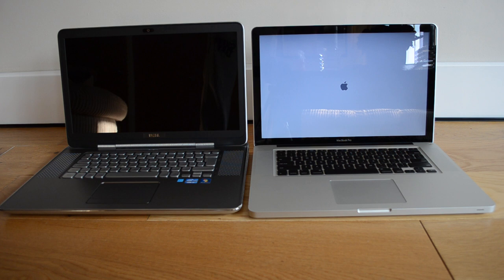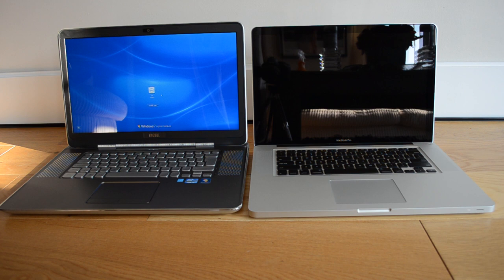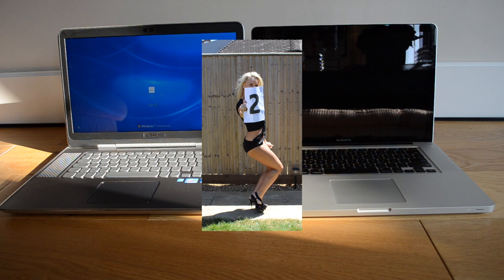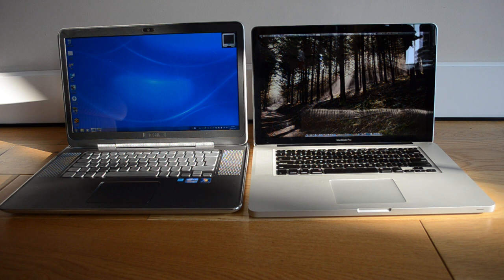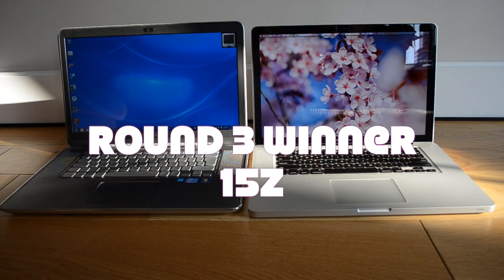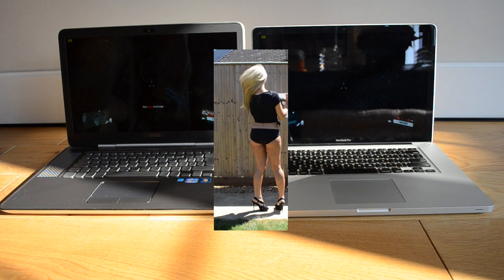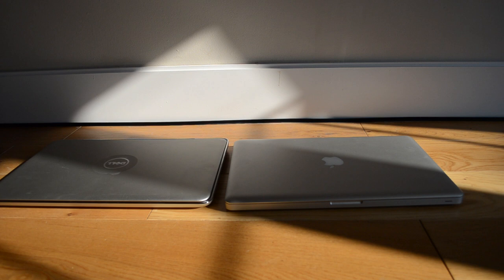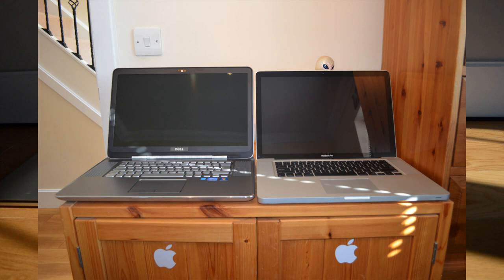Dell XPS 15z vs Apple MacBook Pro 15 Inch